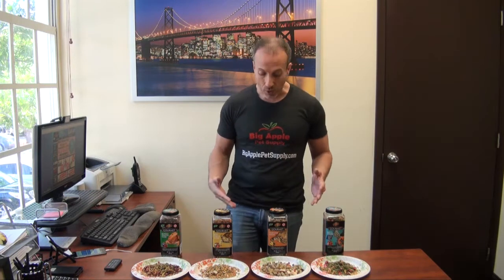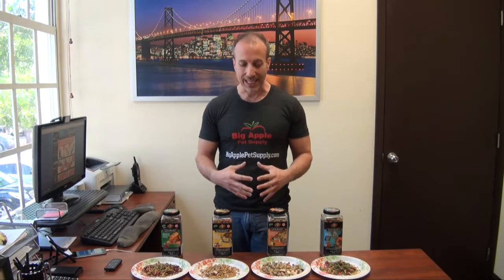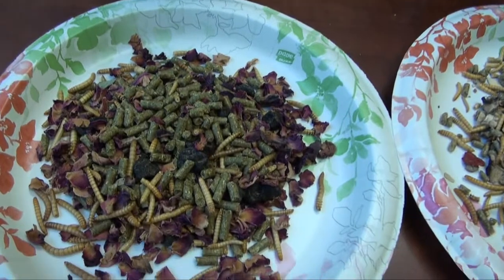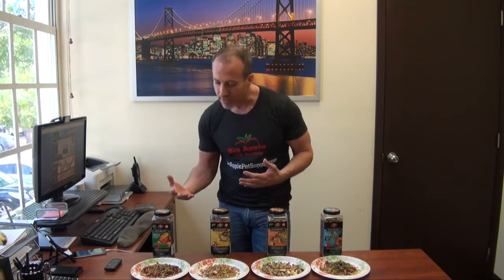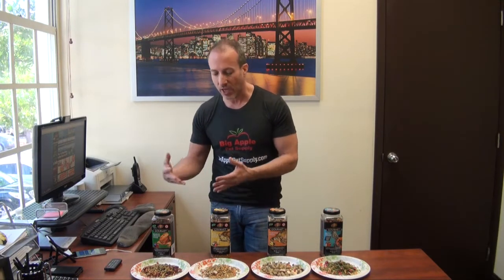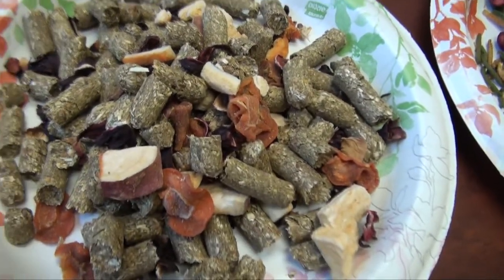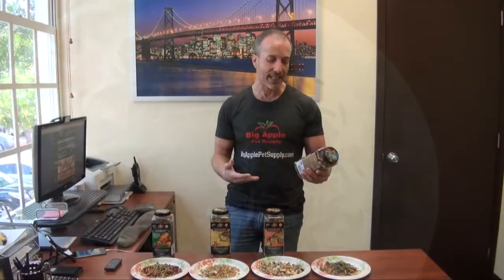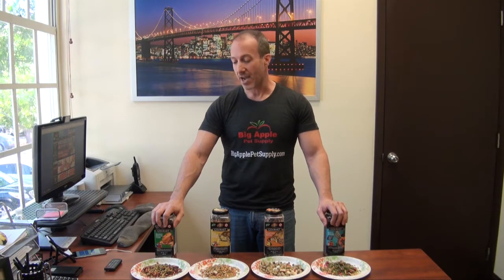Zoo Med Gourmet Bearded Dragon,Tortoise, Box Turtle & Aquatic Turtle Foods Reviewed by The PetMan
Zoo Med's Gourmet Bearded Dragon Food is formulated based on over 30 years of experience and research, offering a natural food medley to keep your pet healthy and nourished. Get essential vitamins and minerals to your pet without artificial preservatives, colors, or flavors.

Features:

-15 Oz. container.
-A food medley of Zoo Med’s Natural Bearded Dragon Food blended with dried mealworms, blueberries, and dried rose flower petals.
-Natural, includes essential vitamins and minerals.
-No artificial preservatives, colors or flavors.
-Nice high protein treat for your dragon’s diet.

Zoo Med's Gourmet Tortoise Food is formulated based on over 30 years of experience and research, offering a natural food medley to keep your pet healthy and nourished. Get essential vitamins and minerals to your pet without artificial preservatives, colors, or flavors.

Features:

-13.5 Oz. container.
-A food medley of Zoo Med’s Natural Tortoise Food blended with carrots, sweet potato, and Hibiscus flower petals.
-Ingredients produced without genetic engineering.

Zoo Med's Gourmet Box Turtle Food is formulated based on over 30 years of experience and research, offering a natural food medley to keep your pet healthy and nourished. Get essential vitamins and minerals to your pet without artificial preservatives, colors, or flavors.

Features:

-15 Oz. container.
-A food medley of Zoo Med’s Natural Box Turtle Food blended with dried mealworms, mushrooms, and strawberries.

Zoo Med's Gourmet Repti Sticks Floating Aquatic Turtle Food is formulated based on over 30 years of experience and research, offering a natural food medley to keep your pet healthy and nourished. Get essential vitamins and minerals to your pet without artificial preservatives, colors, or flavors.

Features:

-8.5 Oz. container.
-A food medley of Zoo Med’s Reptisticks blended with Sun-Dried Red Shrimp, dried mealworms, and dried cranberries.
-Nice high protein treat for your turtle’s diet.